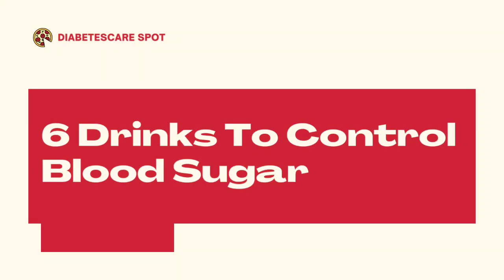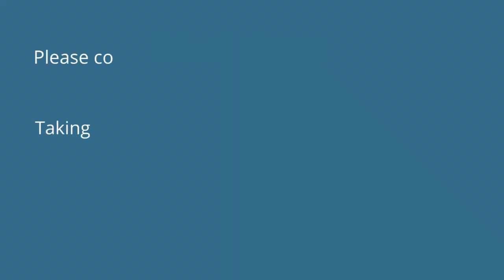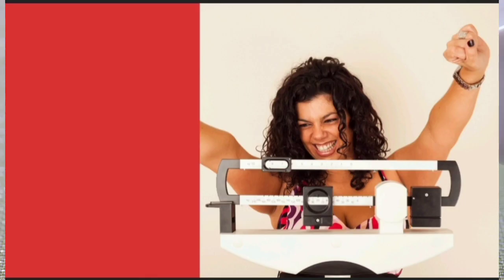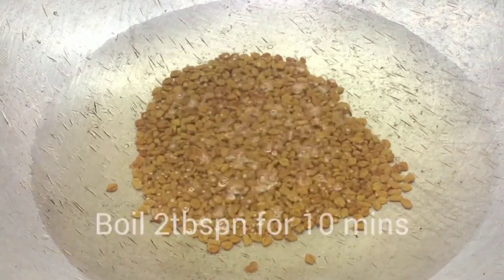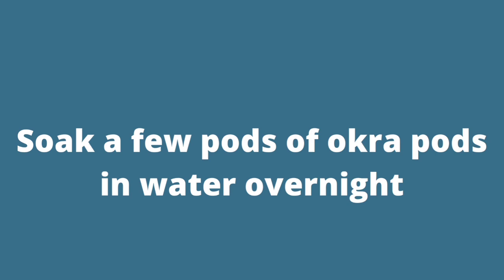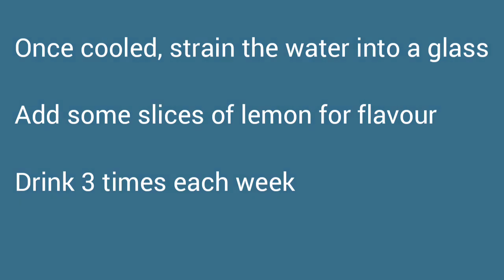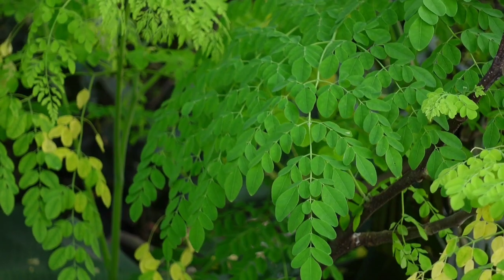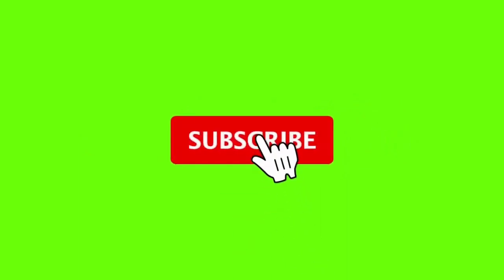How to Lower Blood Sugar| 6 Effective Drinks To Lower Blood Sugar and Improve Insulin Resistance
Hello Lovely family, in this YouTube video,  I outlined 6 magical drinks that can lower blood sugar quickly.  This drinks can lower fasting and postprandial blood sugar, improve insulin sensitivity and aids weight loss.
There are times when your blood sugar spikes up due to illness or infection, chronic stress and you want to bring your blood sugar down quickly naturally without the use of medications, these drinks can be helpful.

Hey there, I am Oluchukwu Njoku, RDN I am a registered dietitian and a diabetes coach. I've transformed the lives of several hundreds of people living with diabetes in Nigeria by helping them balance their blood sugar, lose weight and reverse insulin resistance. I am also the Author of the Nigerian Diabetes Cookbook. Welcome to my official YouTube channel. Here you get practical tips to help you lose weight, prevent diabetes, lower your blood sugar and eliminate constant diabetes medication. I am here to help you and guide you.